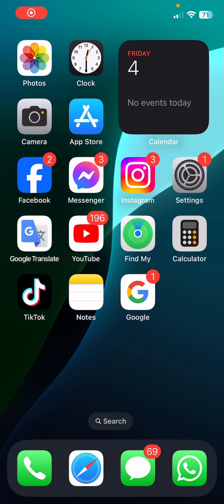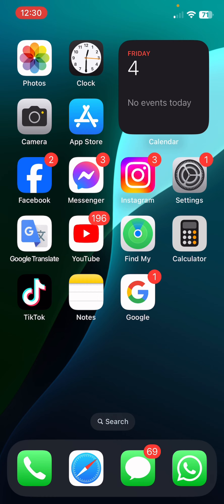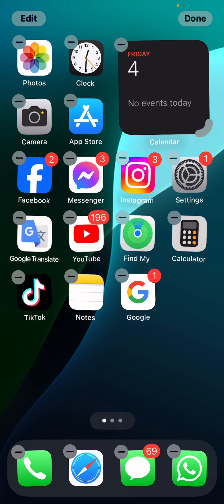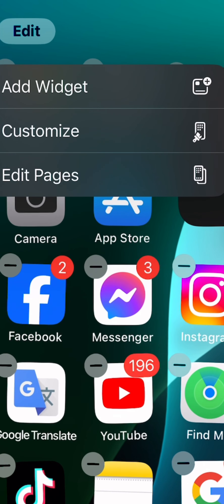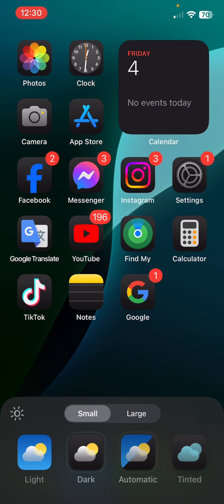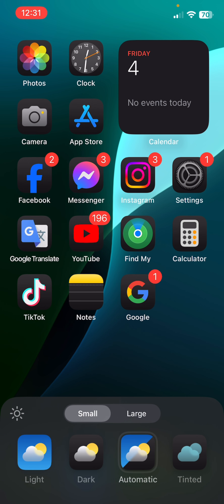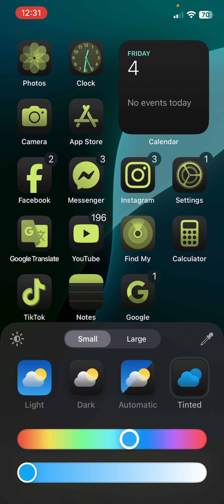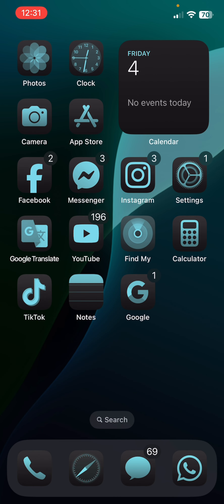How to change app icon theme on iOS 18 | iHow